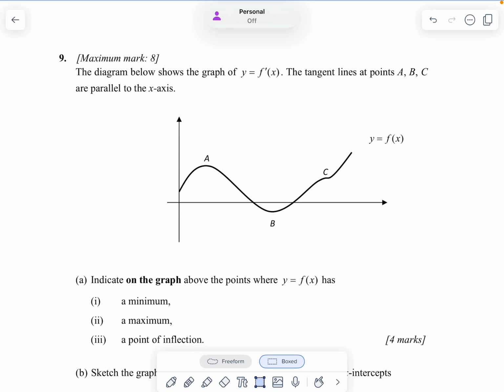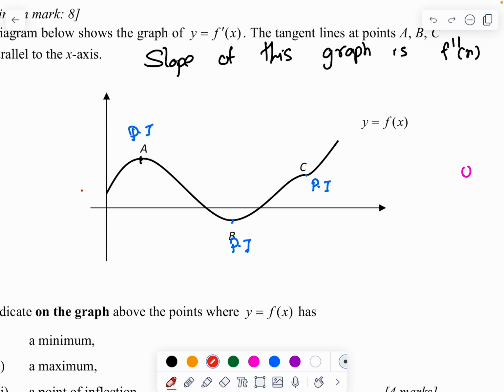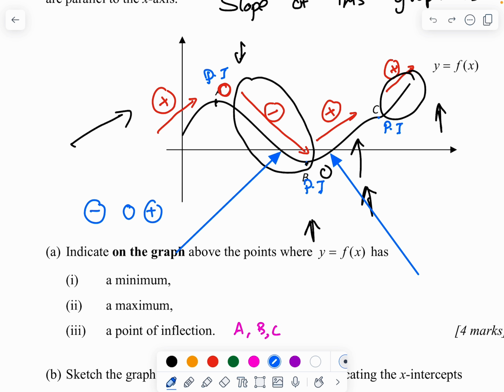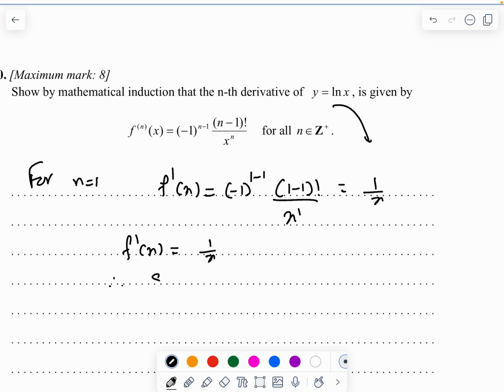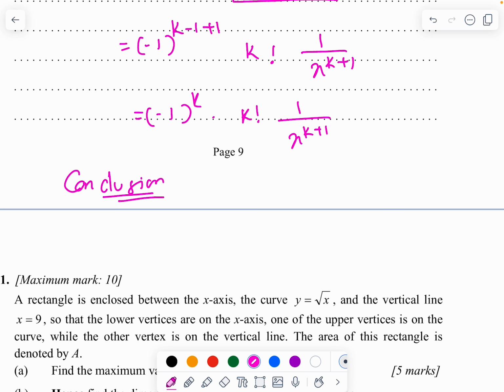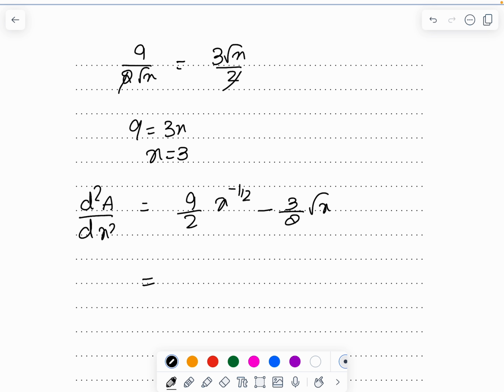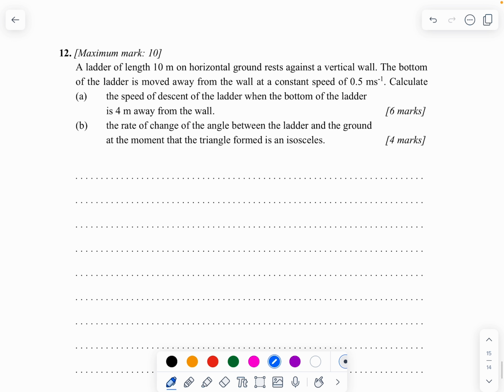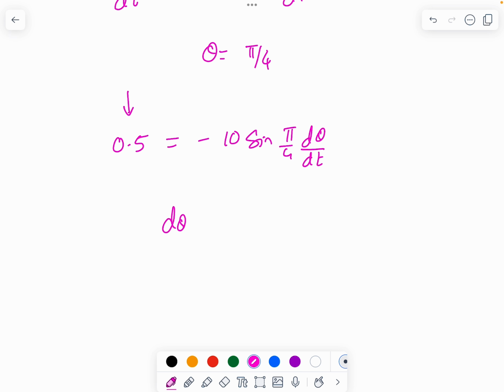IBDP AAHL DERIVATIVES TEST 2 ANSWERS PART 2